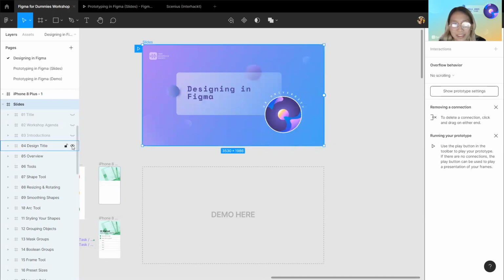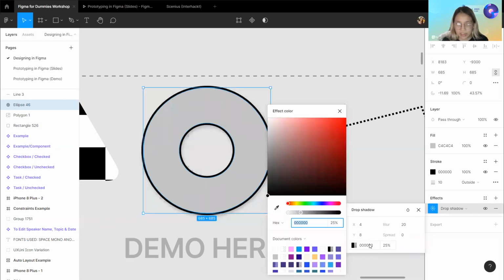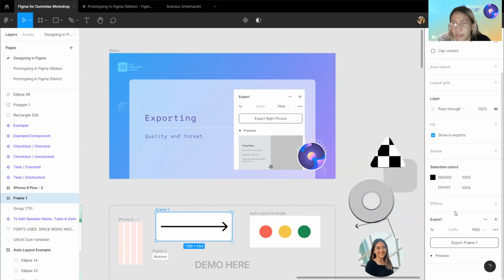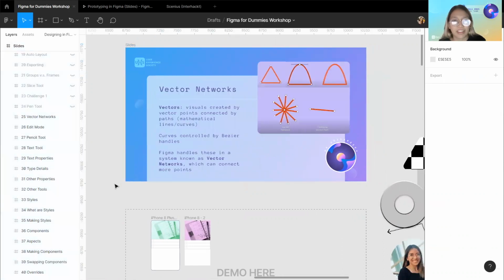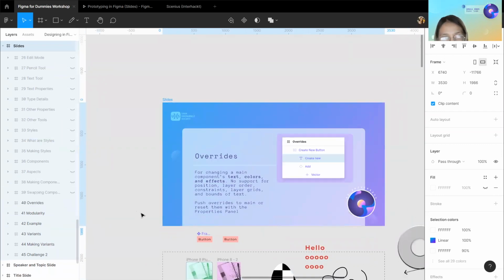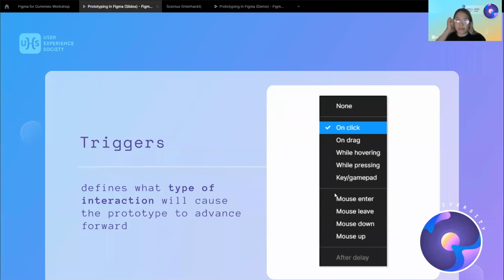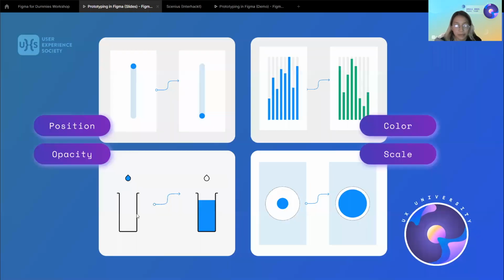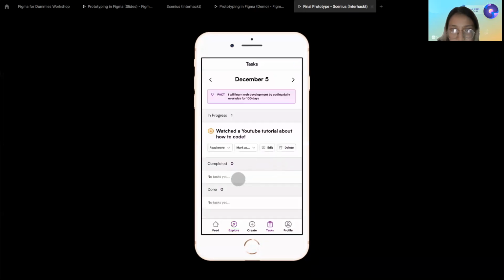Figma For Dummies | UX University